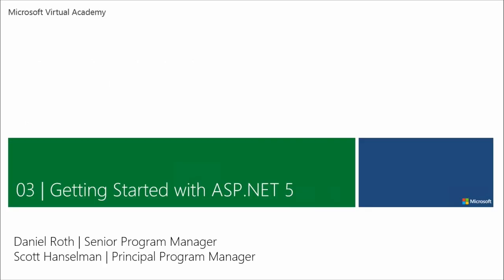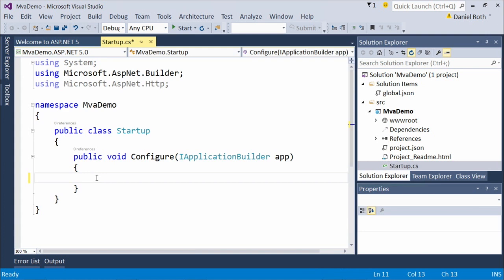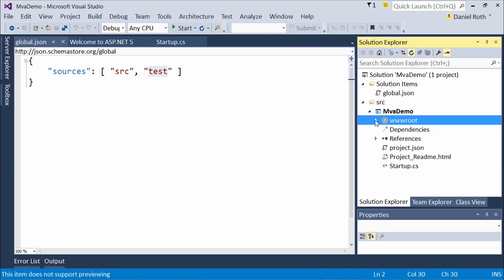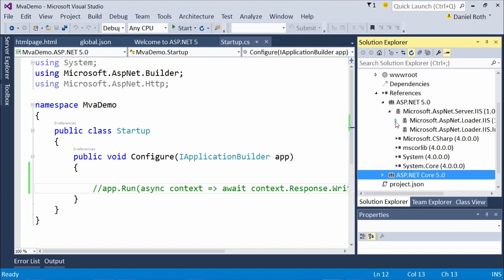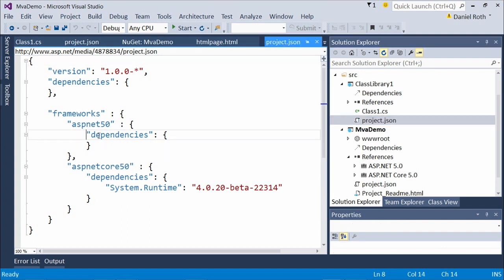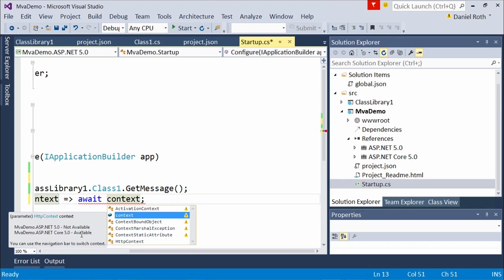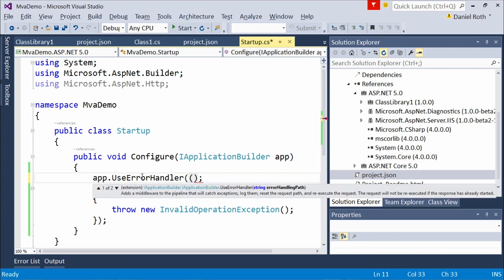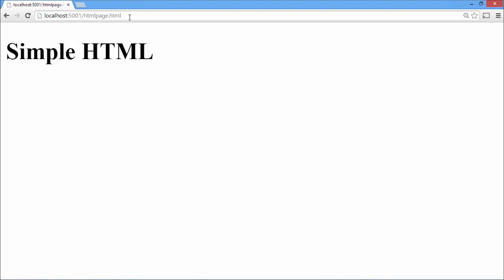Part 2 - What's New With ASP.NET (Core) | Introduction Code demo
What's New With ASP.NET (Core) | Introduction Code demo